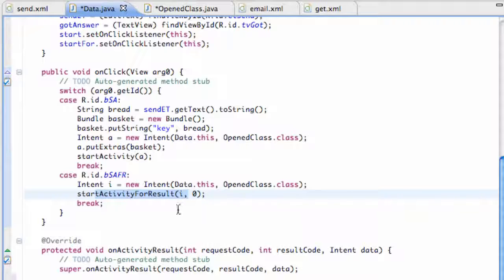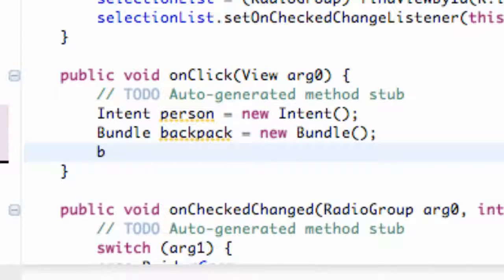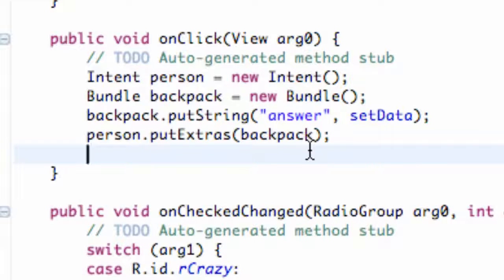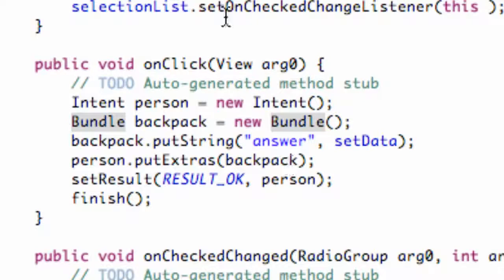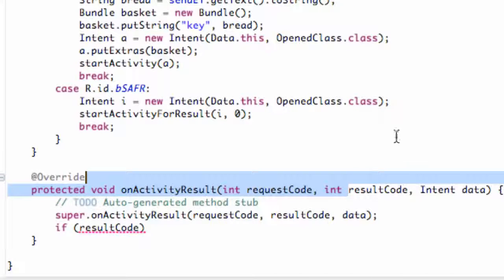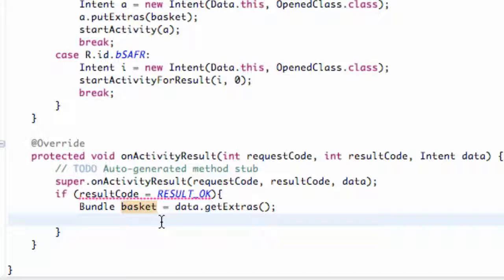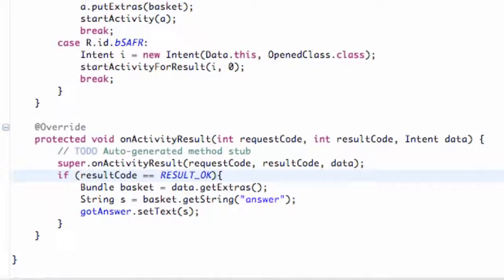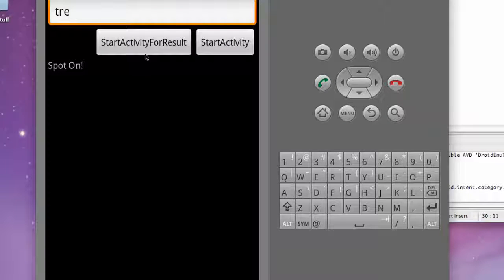Android Application Development Tutorial 50 setResult for the Start Activity For Result